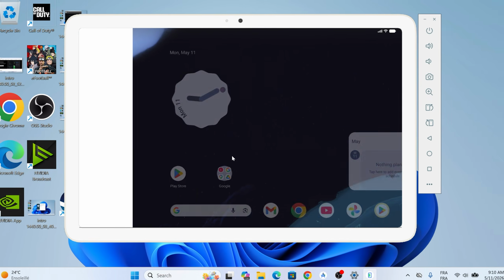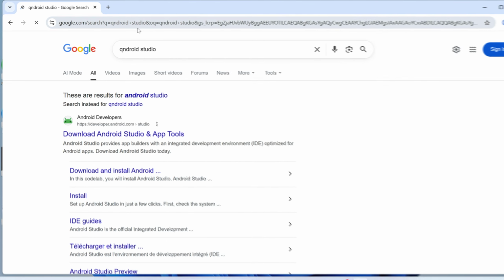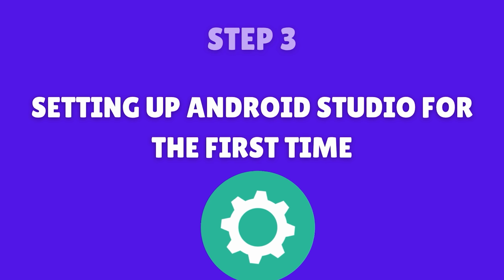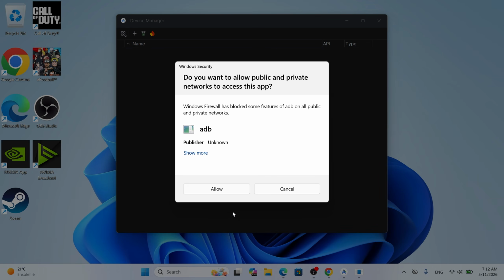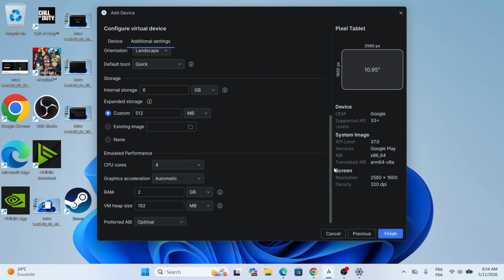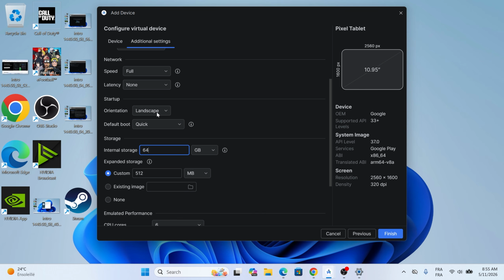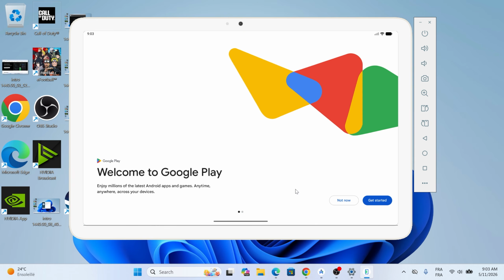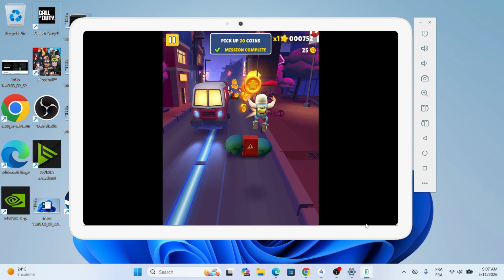Run Android 17 with Play Store on Windows PC or Laptop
Learn how to run the latest Android 17 on your Windows 10 or Windows 11 PC! In this step-by-step tutorial, we use official Google tools to get full access to the Android 17 interface and the Google Play Store.

Whether you are a developer or a tech enthusiast, this method is the safest, fastest, and most official way to experience Android 17 without needing a physical device. We will cover everything from the initial download of Android Studio "Panda 4" to optimizing your virtual tablet for peak performance.

🚀 What You Will Learn in This Video:
How to download and install the official Android Studio Panda 4.

Setting up the Windows Virtual Machine Platform for Android 17.

Creating a Virtual Device (Pixel Tablet) with official Google Play Store support.

Performance Tuning: Optimizing CPU cores and RAM allocation for your specific PC.

Configuring "Quick Boot" and Landscape mode for a better desktop experience.

Accessing the Play Store to install and run apps directly on Windows.

💻 Minimum System Recommendations:
OS: Windows 10 or 11 (64-bit).

RAM: 8GB minimum (16GB+ recommended for Android 17).

CPU: Intel Core i5/i7 or AMD Ryzen 5/7 with Virtualization support.

Storage: At least 15GB of free space for the virtual device and apps.

It helps us continue bringing you the best tech tutorials and optimizations.